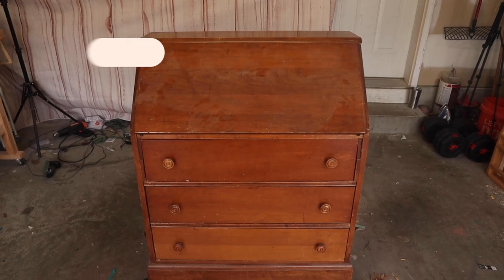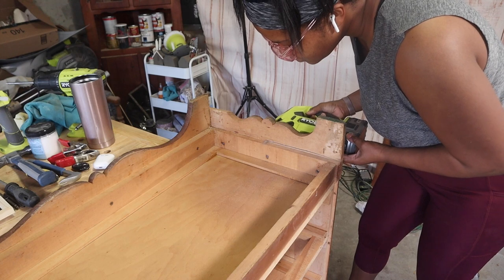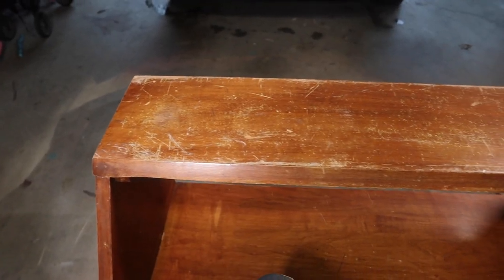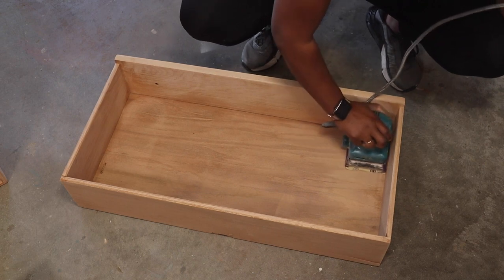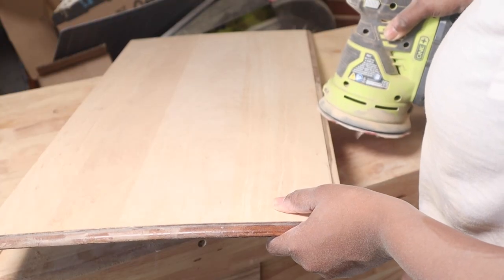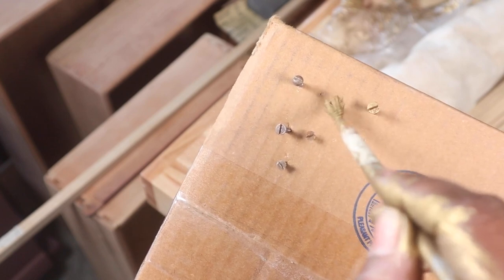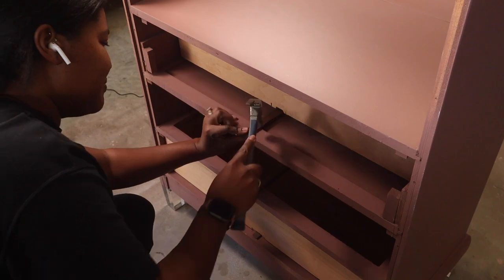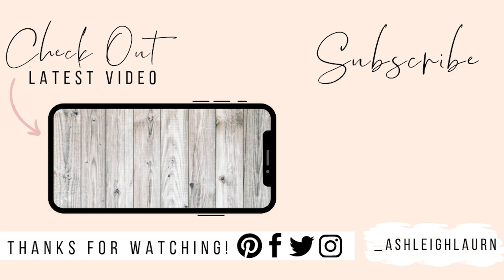How To Update Furniture Using Transfers | DIY Furniture Makeover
Today I'm sharing how to update furniture using transfers. I transformed this Secretary Desk using transfers and adding new legs to the base. I scored this cutie at my local thrift store! I'm obsessed with the end results!  If you enjoyed the tutorial and want to see more of my easy DIY ideas, tips, tricks, and hacks, please remember to like, share, subscribe, and leave a comment if you have any questions or feedback. I hope to see you here again soon! 💕

🛠 SUPPLIES
PPG Paint: Oakwood Brown
Dixie Spray Wax
Rub n Buff (Gold Leaf)
Acrylic Legs
Prima Transfer
Wagner Spray Tent